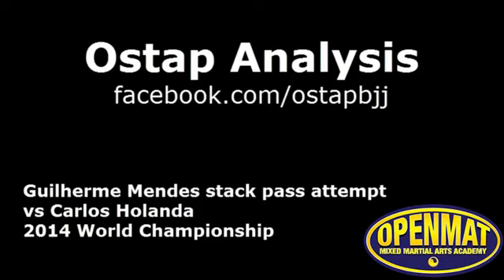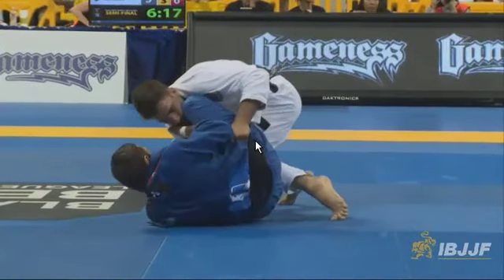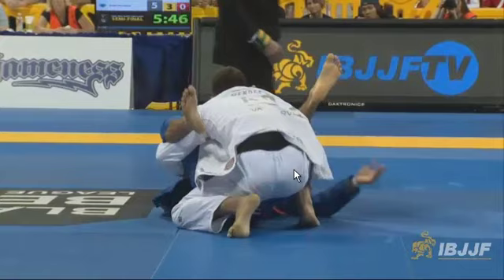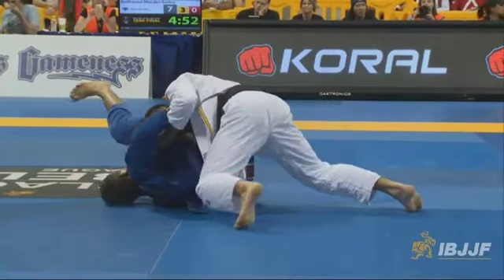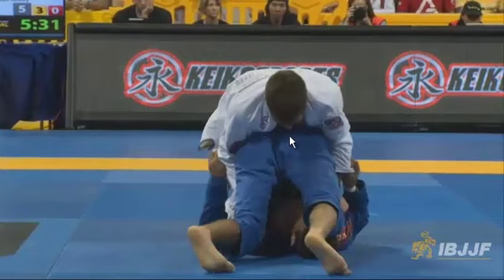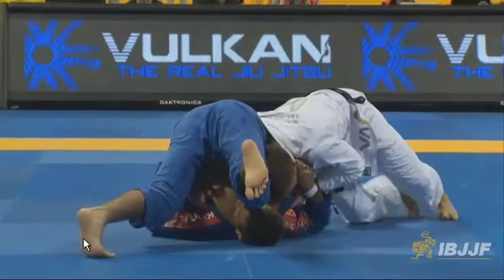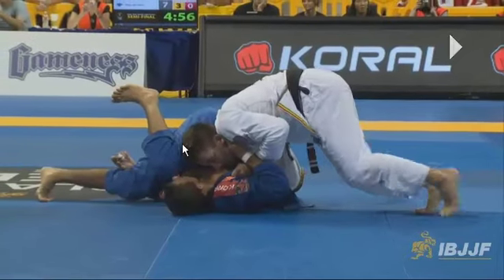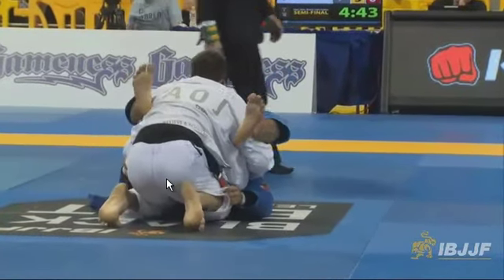Ostap Analysis - Guilherme Mendes stack pass attempt vs Carlos Holanda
An analysis of Guilherme Mendes' stack pass and Carlos Holanda's defense from the 2014 World Championship, light feather, semi final